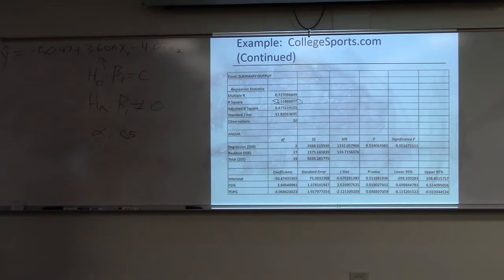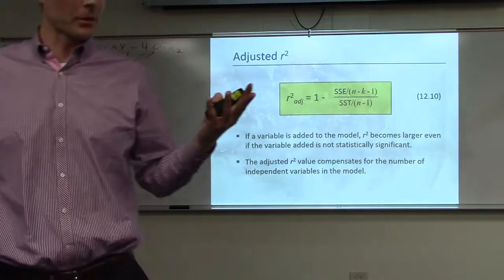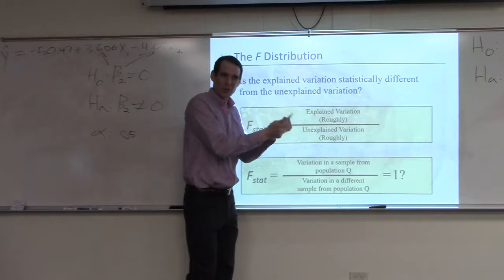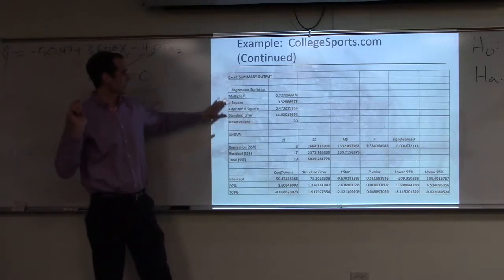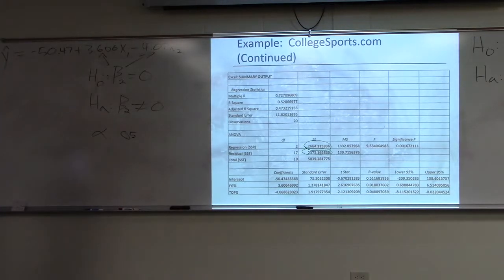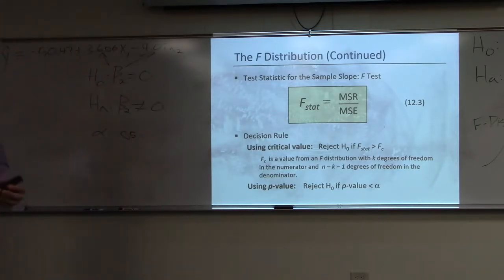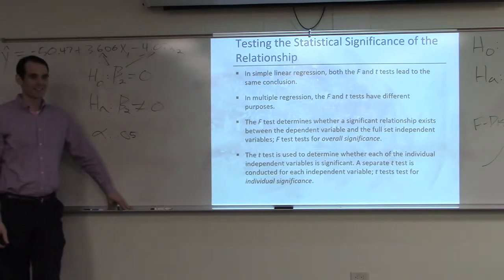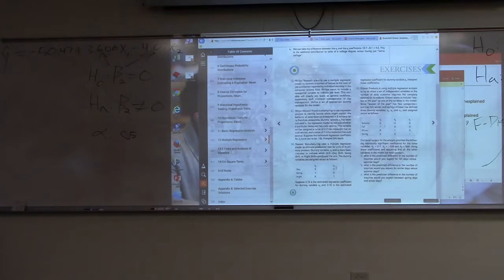Class 7, Part 2